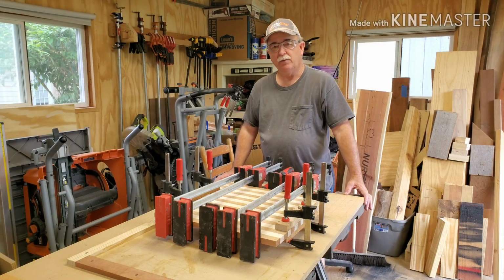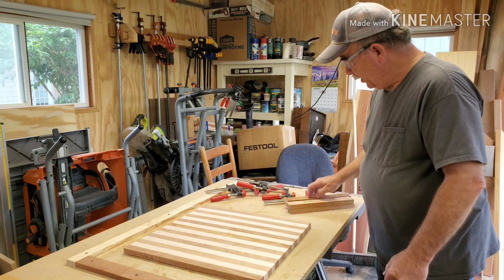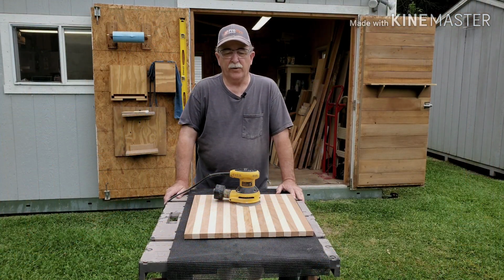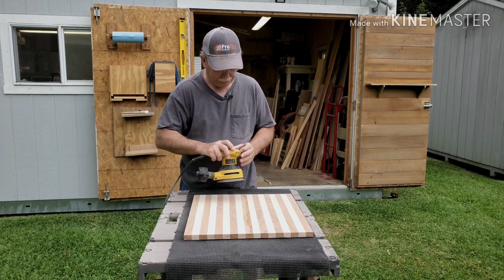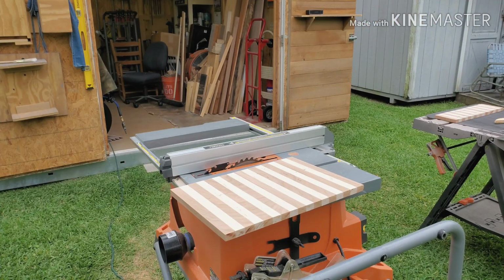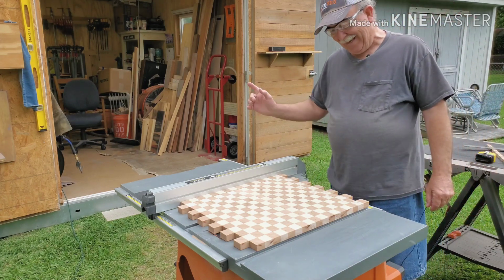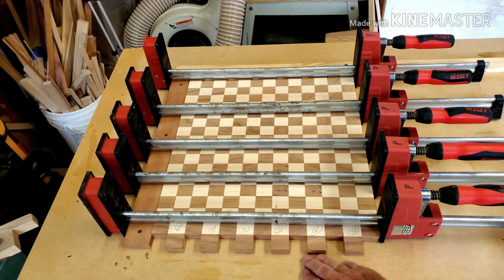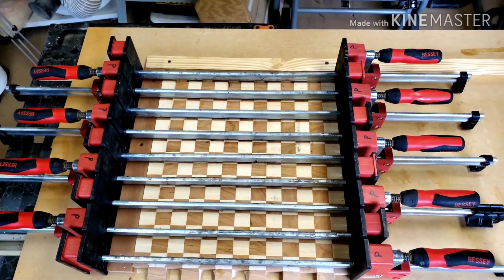Mike's Cutting Board - Video #1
Lots of sanding and cutting
Shout Out to Izzy Swan And Stumpy Nubs for their sanding tutorials